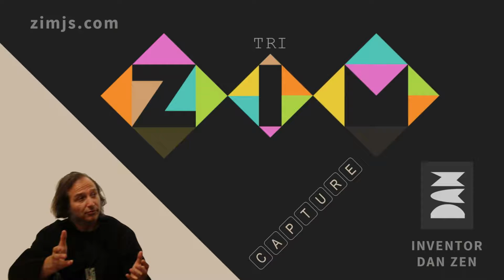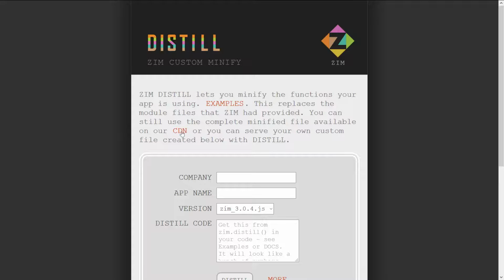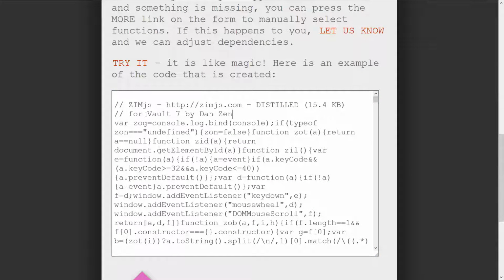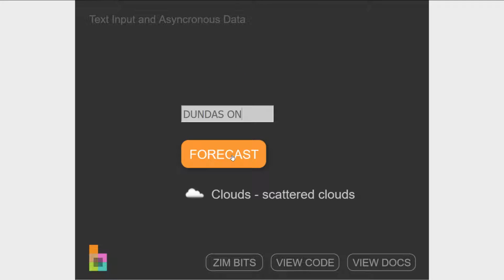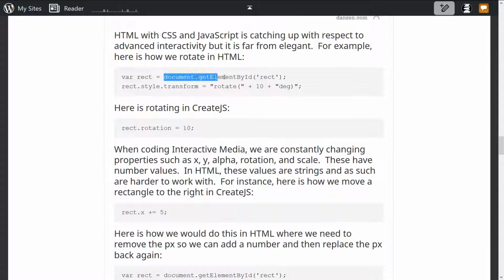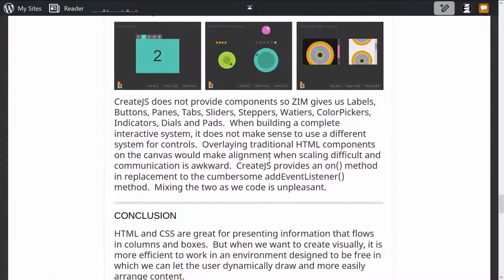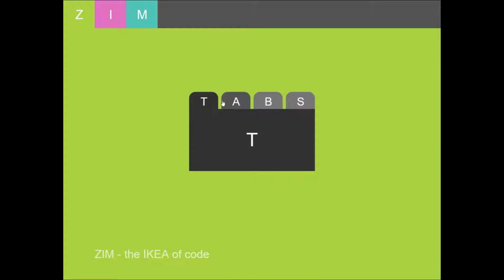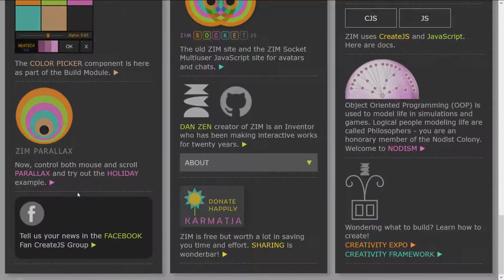ZIM Capture 03 - NEWS OVERVIEW - Coding the HTML Canvas with ZIMjs, CreateJS and JavaScript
ZIM Capture with Inventor Dan Zen - Code Interactive Media on the HTML Canvas. CAPTURE 02 introduces the ZIM site and in particular the NEWS column where you can find updates, new ZIM Bits, tutorials, etc. for ZIM.  ZIM is a free JavaScript library to help you code Interactive Media on the HTML Canvas with CreateJS.